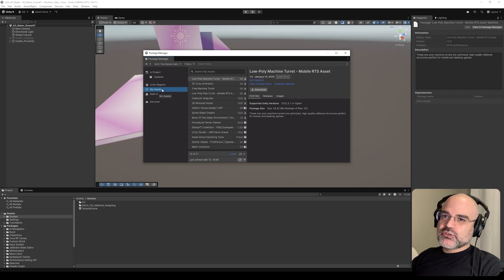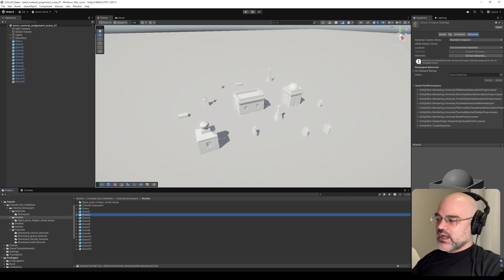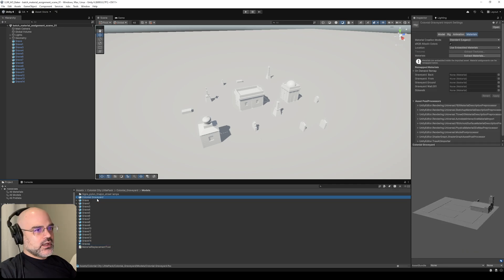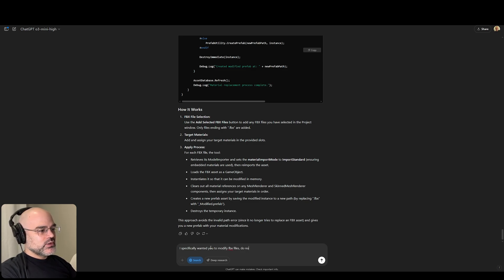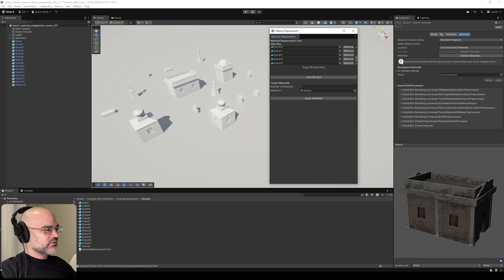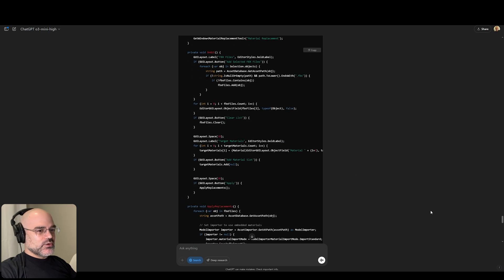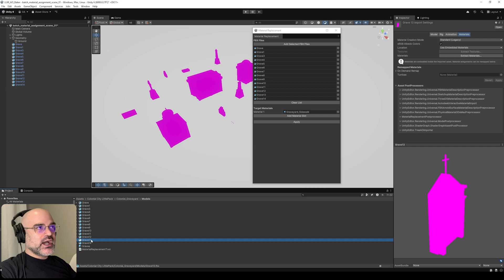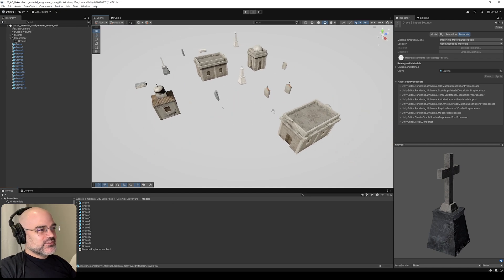LLM Coding Battle: ChatGPT, Claude & Grok vs. Unity Materials – Who Nailed It?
In this video I dive deep into my experiments using three different Large Language Models—ChatGPT, Grok, and Claude—to generate a batch material replacement tool for Unity. As a technical artist in the game industry, I often face the challenge of connecting materials on FBX files, and Unity doesn’t make it easy to batch-assign materials. Watch as I walk through my detailed prompt design, multiple coding attempts, and troubleshooting steps. See how ChatGPT struggled with iterations, Grok had formatting quirks and unwanted prefab generation, and ultimately, how Claude delivered a working solution on the first try!

Timestamps:
00:00 – Intro: Unity material assignment challenge
00:03 – FBX file issues & batch material connection need
00:30 – Introducing test LLMs: ChatGPT, Claude, Grok
00:50 – ChatGPT: Prompt setup & testing
04:00 – ChatGPT: Multiple iterations & troubleshooting
09:00 – Grok: Testing with same prompt, code issues
12:22 – I Failed (accidentally used my ChatGPT tab instead of Grok)
17:00 – Claude: First-attempt success & token limit notes
19:10 – Conclusion: Results comparison & final thoughts

PROMPT:
I want you to build me this tool by programming it for me.
I am using Unity 6, make sure this script is compatible with Unity 6.
Call this script “MaterialReplacementTool”

I want the script to:
Add my select fbx files from the Project window and add them into a list
Allow me to set my target materials
When I click apply the tool will first:
Set all material reference to “None” (clear out the existing material refs)
Apply my target materials into the empty material reference slot

Reminder:
Only add features that I have requested.
The fbx files must always be set to “Use Embedded Materials”